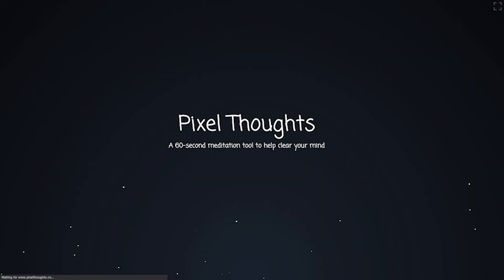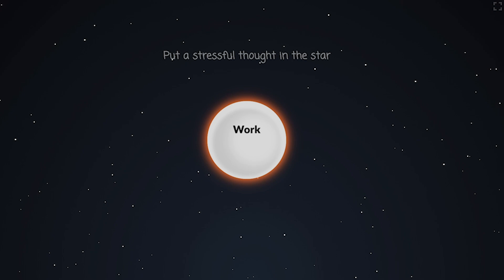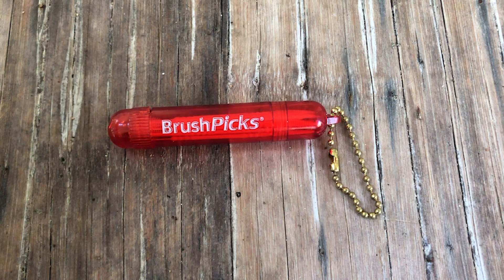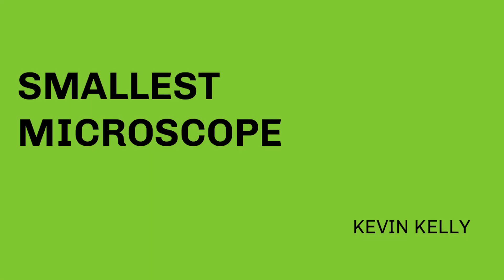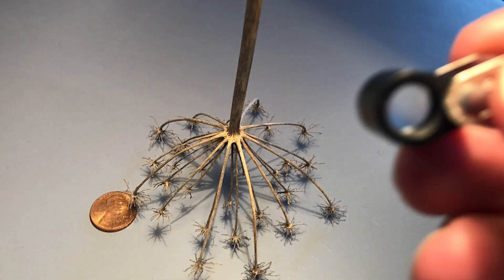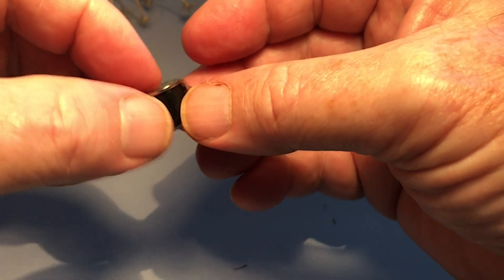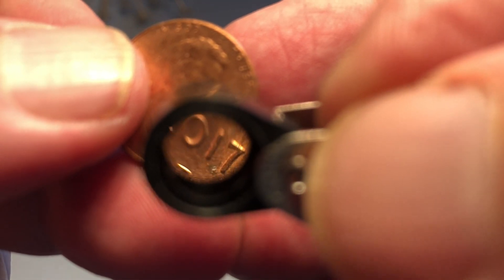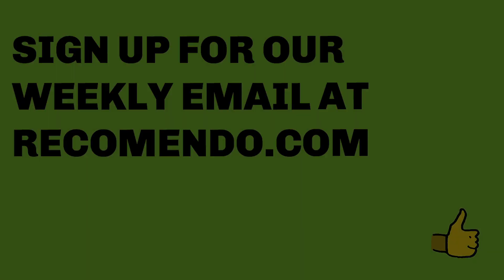Pixel Thoughts/Triplet Magnifier/BrushPicks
Recomendos:
Triplet Magnifier, 20x
BrushPicks Interdental Toothpicks Dispenser

Check out our weekly newsletter that gives you 6 brief recommendations of cool stuff